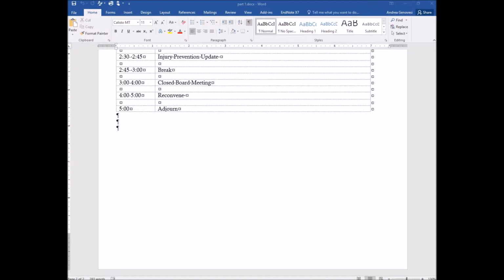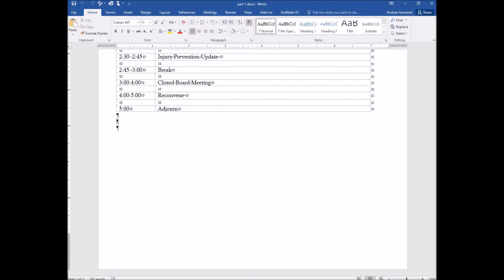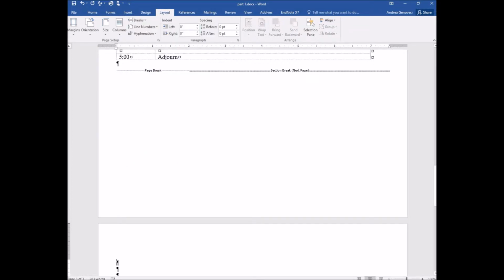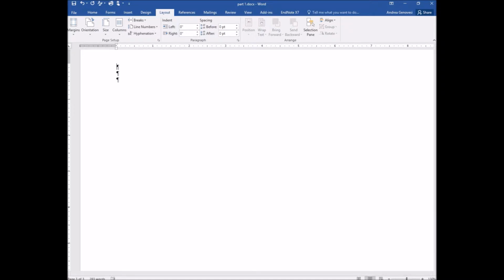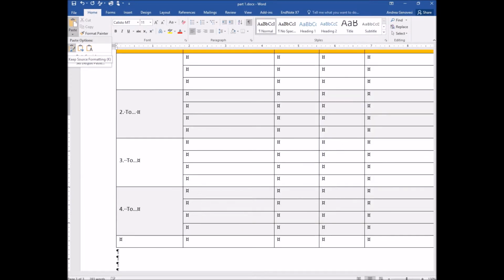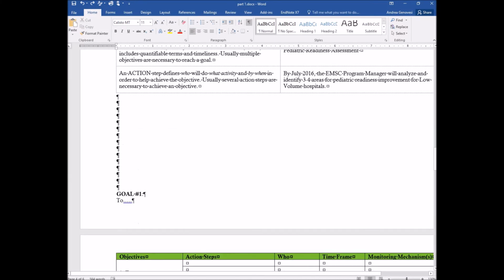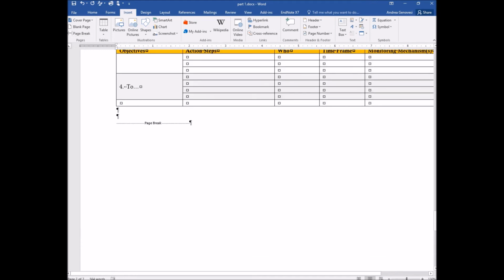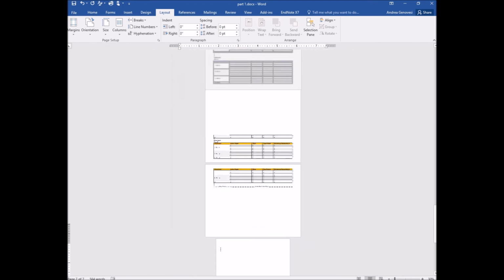Changing Page Orientation for Select Pages in MS Word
This is the last of a 4-part series showing advanced formatting skills and tools. Using Word 2016, we demonstrate how to insert page and section breaks, change the page orientation for select pages and copy and paste options. All of these skills and tools can be used for any type of Word document.